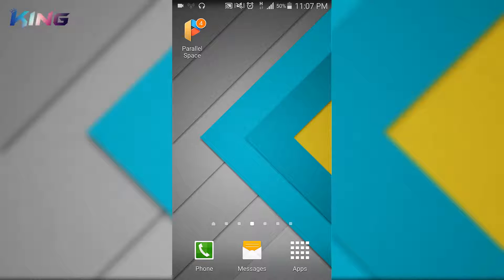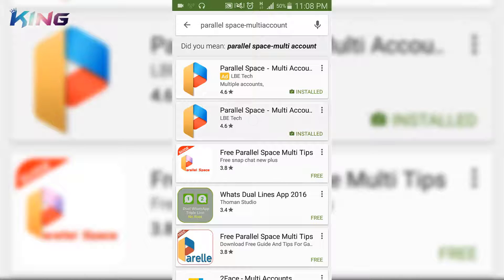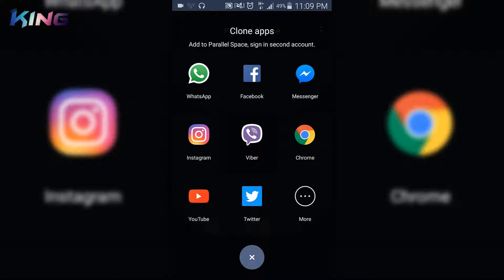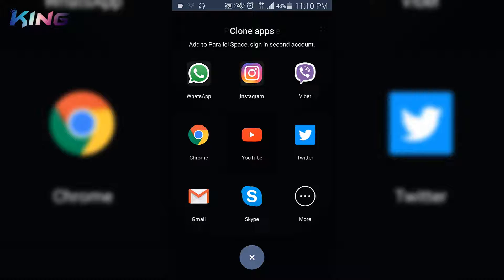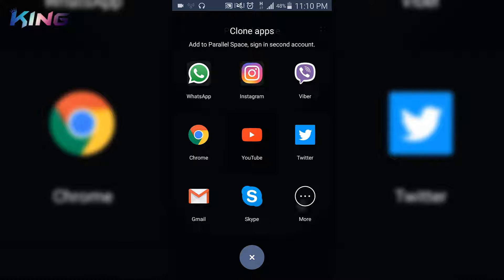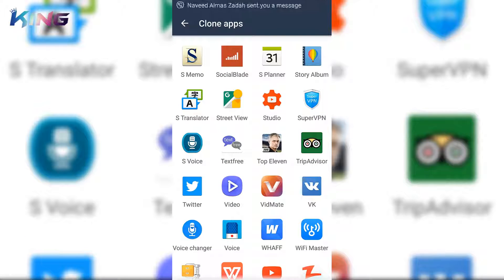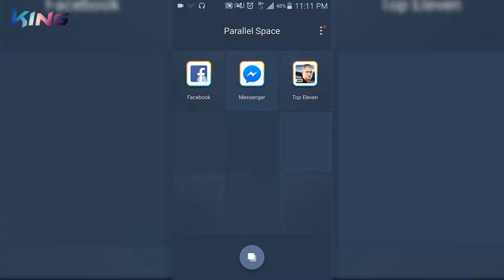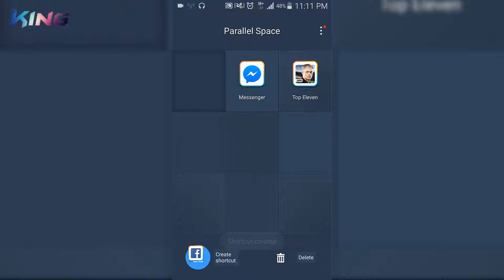how to Use two accounts in one android phone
In this video i will show you Use Parallel Space to Run Multiple Facebook, Instagram, WhatsApp Accounts on One Device
Have fun running multiple accounts/profiles on apps installed on your Android device with Parallel Space.

♦ Follow us ♦

♛King Technology